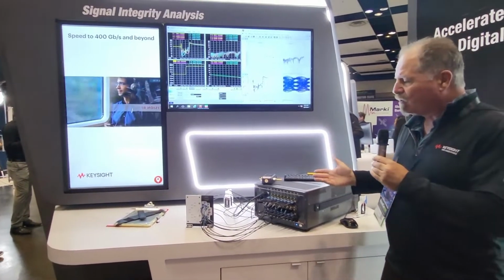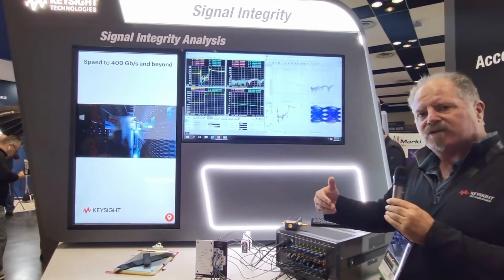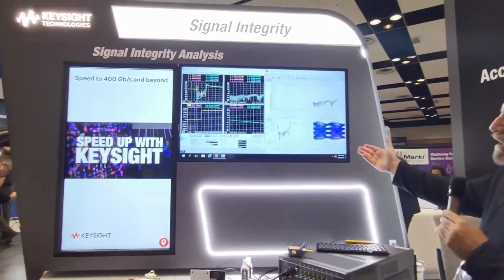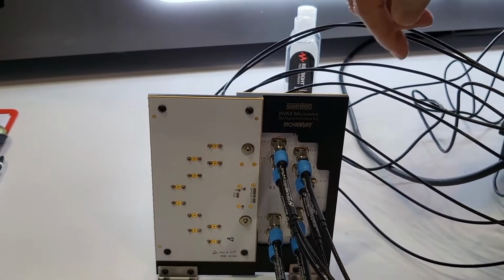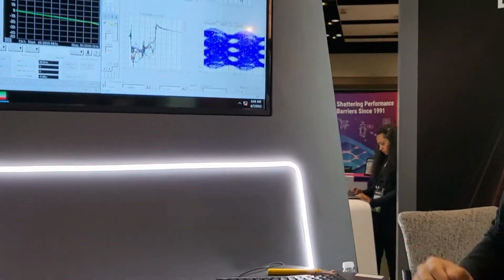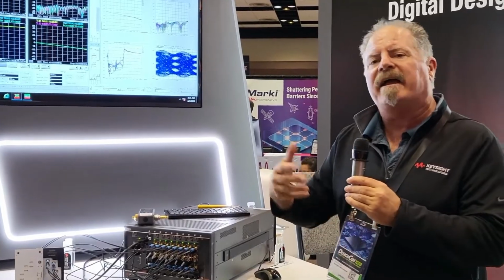Signal Integrity at 400G and Beyond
0:00 Demo introduction
0:58 N1930B Physical Layer Test Software overview
2:18 Signal integrity demonstration summary

Hyperscale data centers demand extreme bandwidth over the 800G physical layer components. Physical layer testing provides the fundamental understanding of signal integrity challenges associated with high speeds, such as crosstalk and bit errors. Keysight's Signal Integrity Applications scientist Mike Resso demonstrates the N1930B PLTS software and the M9808 PXI-VNA, showing how to derive intuitive insight into the transmission of digital data from the transceiver to the receiver through channel interconnects.